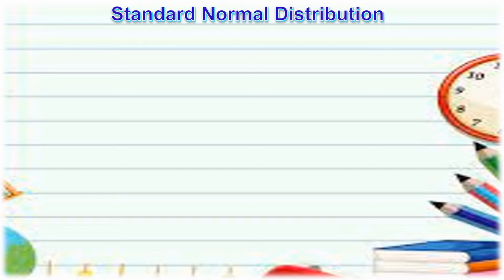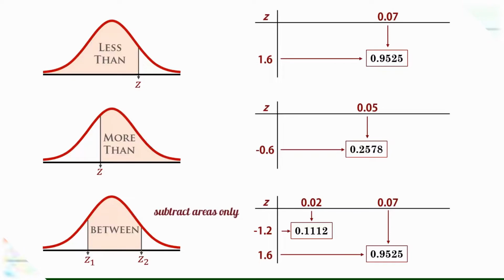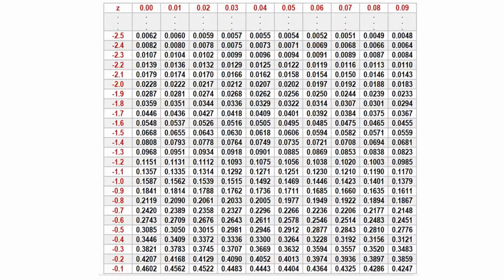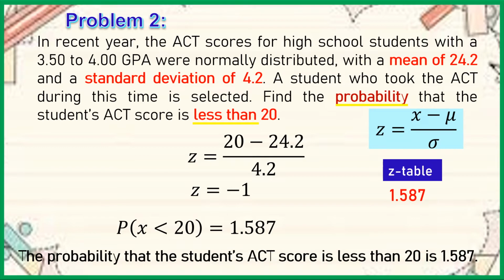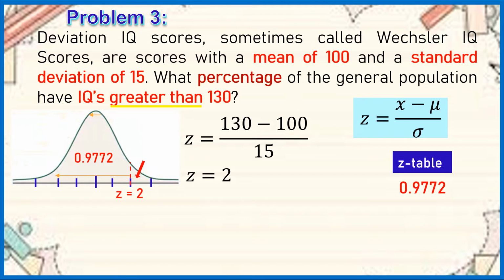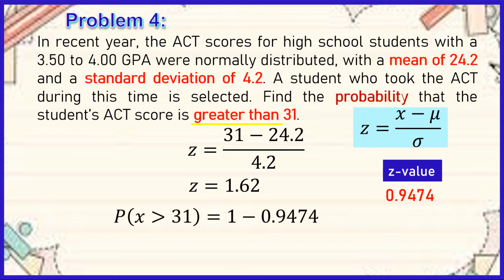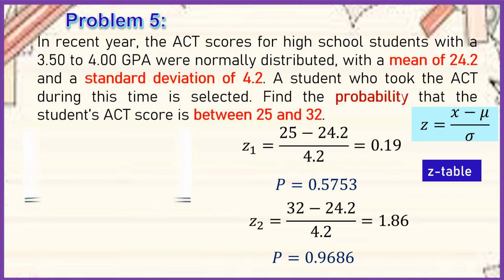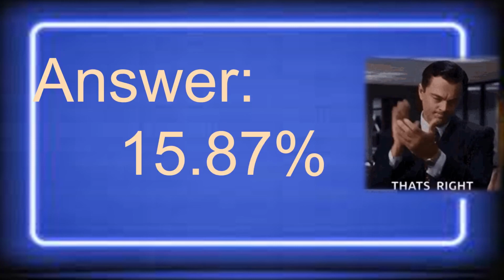Z-score Word Problems